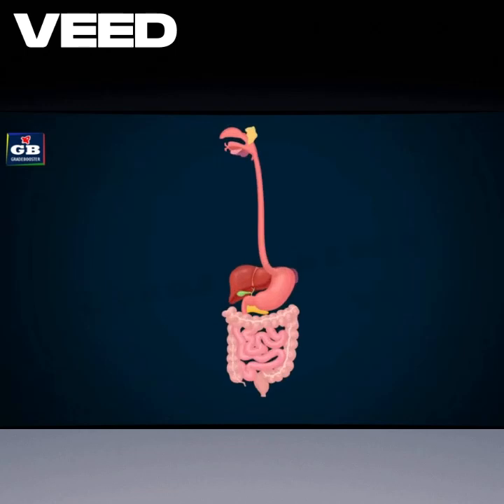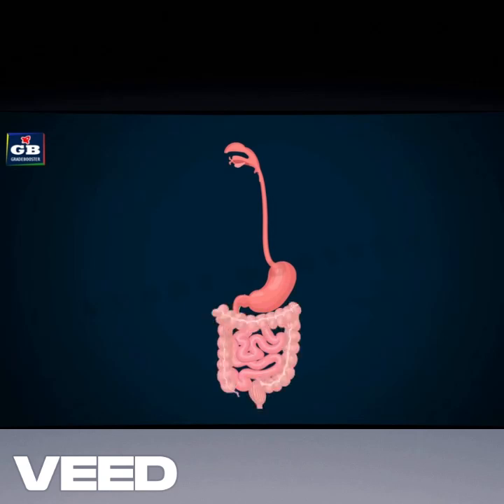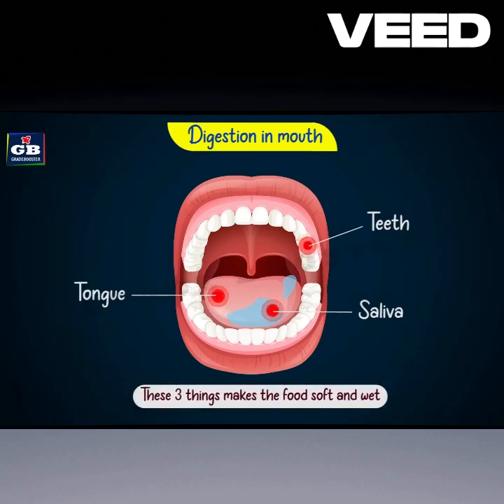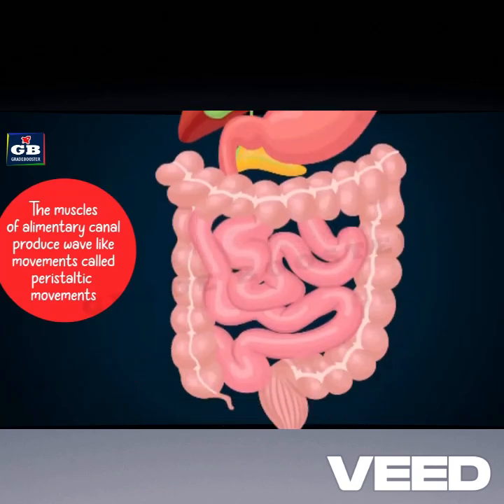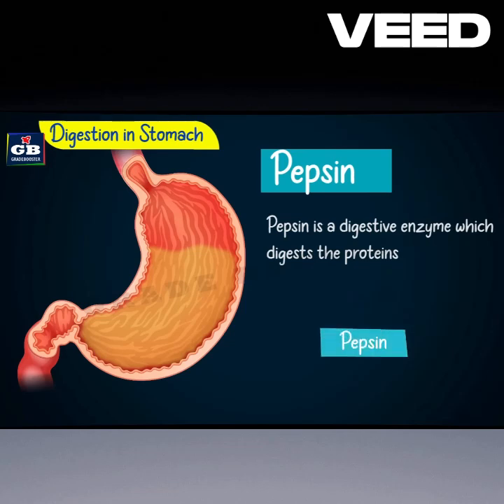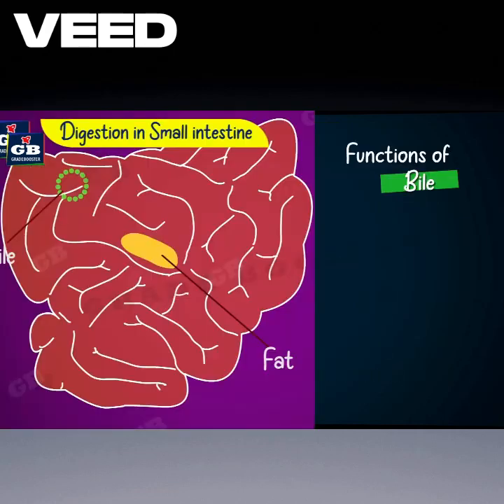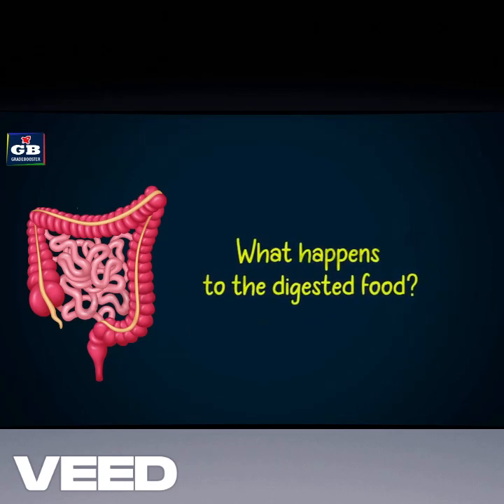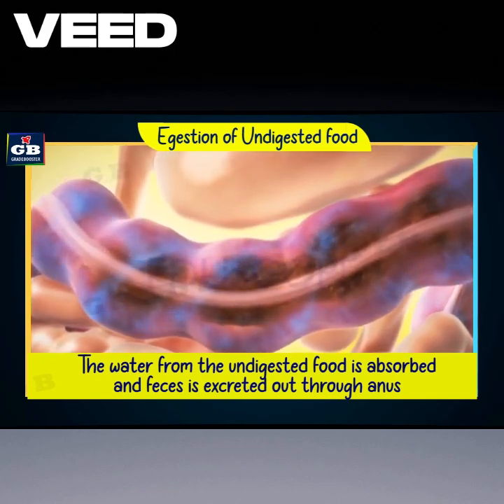Human Digestive System class 10 explained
Human Digestive System explained !! Class 10 CBSE in an easier way for better understanding of kids